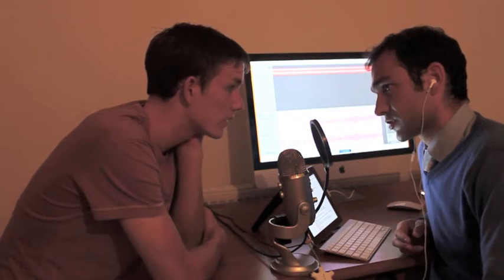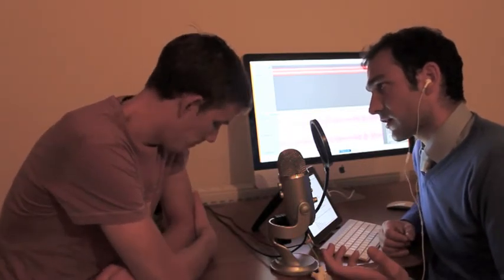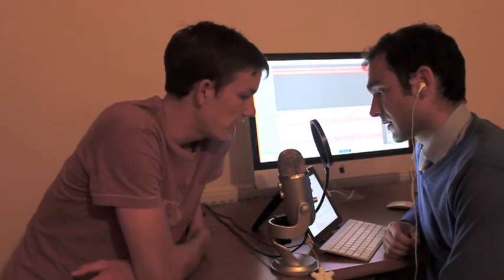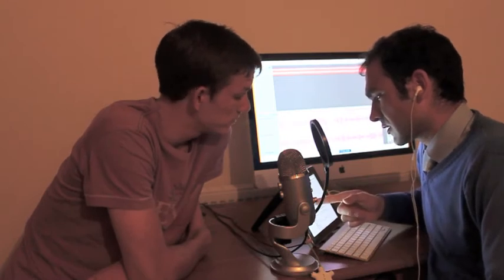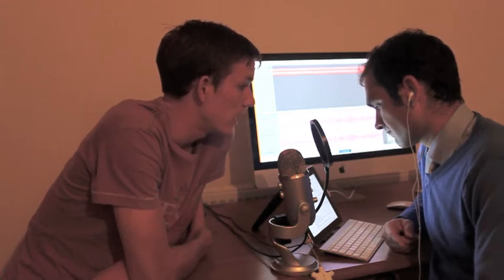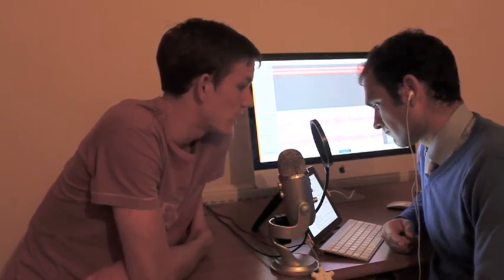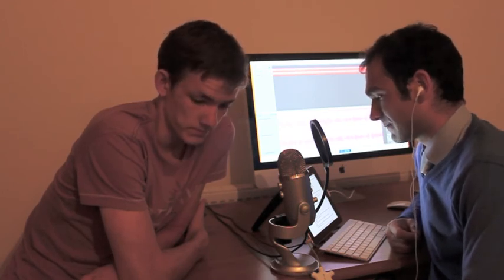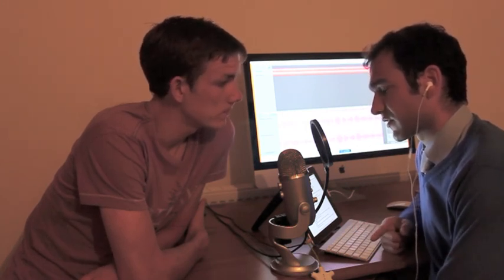Talking Apple 75 Podcast Movie - Talking iCloud and WWDC 2011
In this weeks Talking Apple podcast we discuss all the details from WWDC 2011. This video clip, from podcast 75, talks about the features of the iCloud announcement.